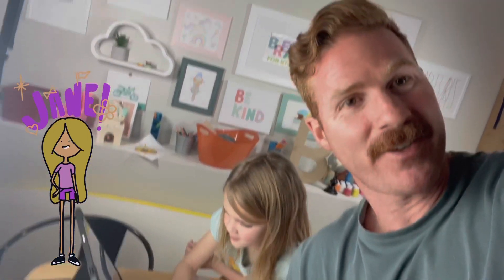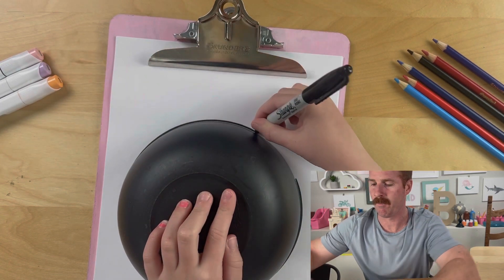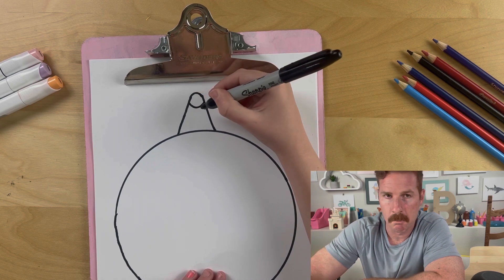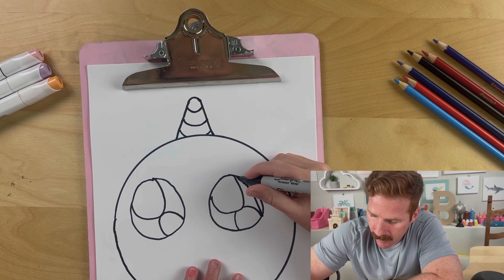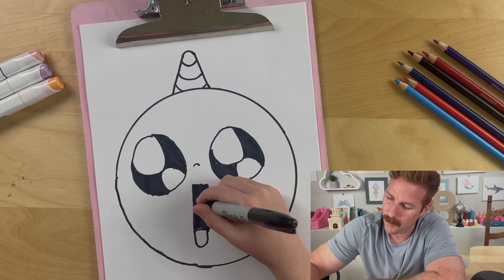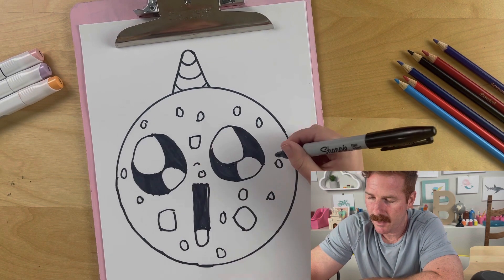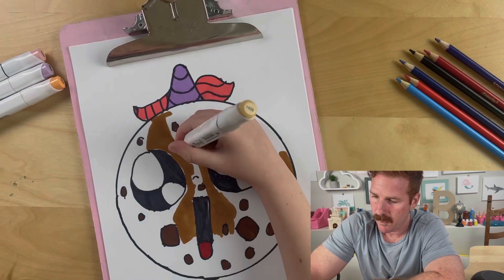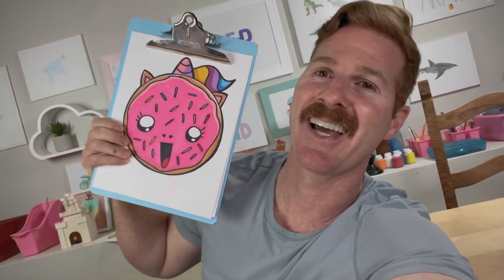How To Draw A Unicorn Cookie | BREAD Art For Kids Videos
Jane teaches you how to draw your own unicorn cookie! Grab a piece of paper and something to draw with and let’s get started.

Welcome to the creative world of BREAD FOR KIDS! Create, learn, and play with the BREAD crew.

BREAD FOR KIDS is here to inspire creativity through easy fun art lessons.